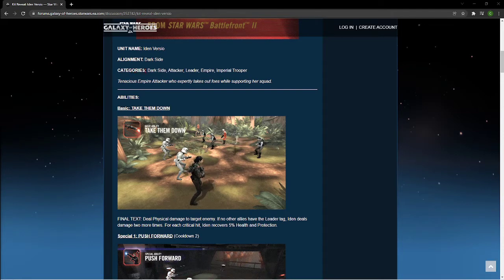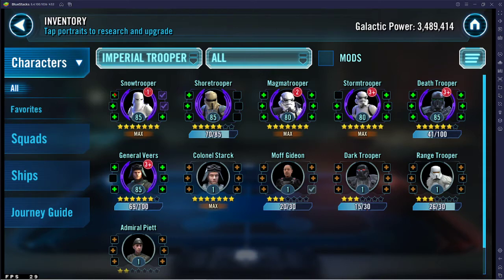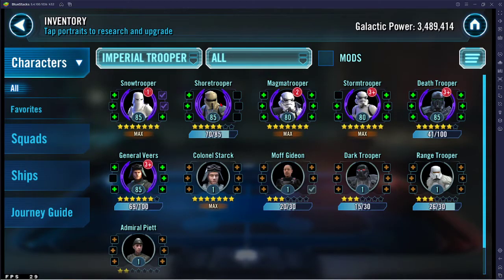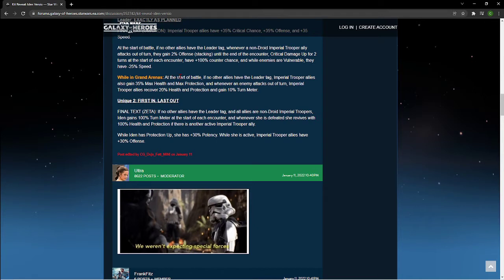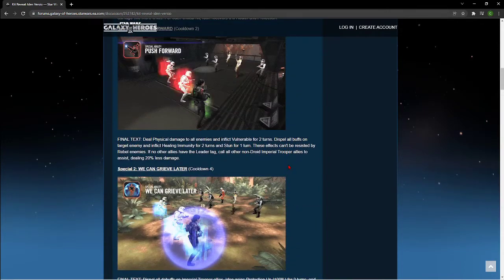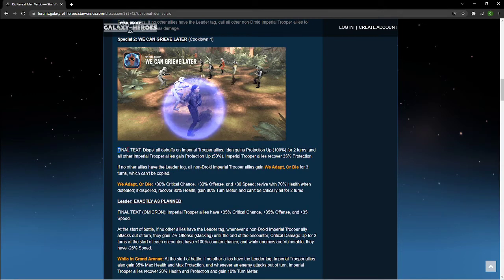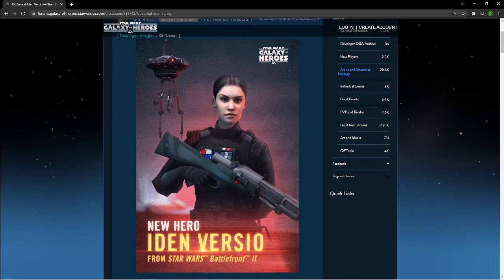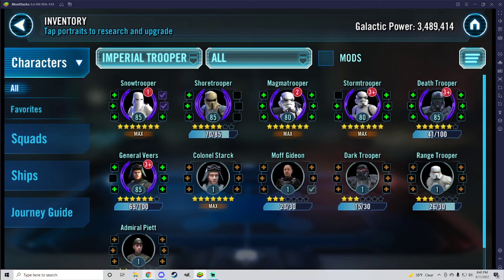IDEN VERSIO IS NUTS IN SWGOH!! Kit reveal and thoughts.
actually crazy still knida speechless.  IF WE GET MORE TROOPERS
PREPARE FOR THE EMPIRE TO TAKE OVER